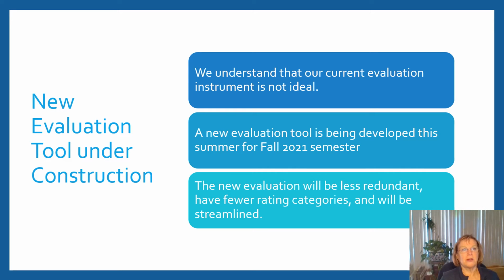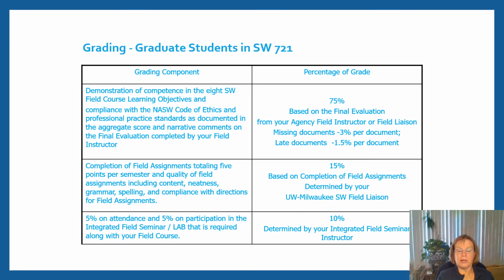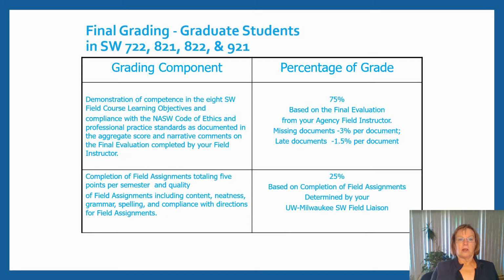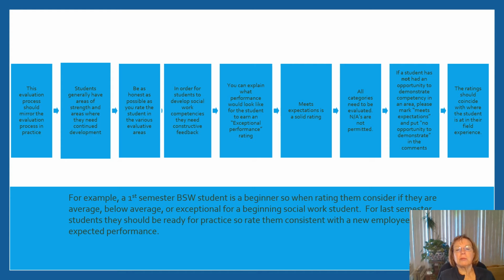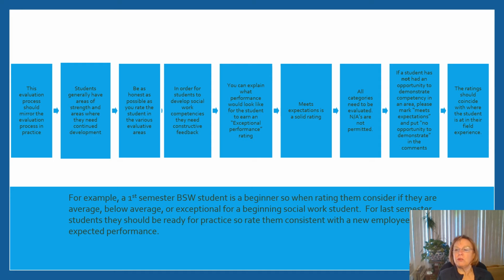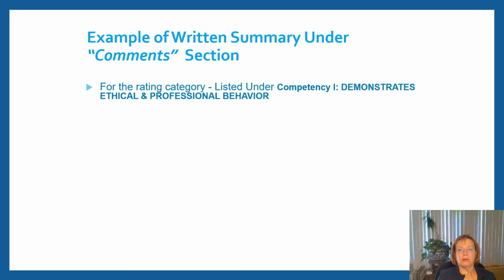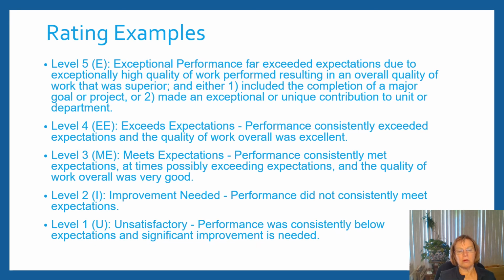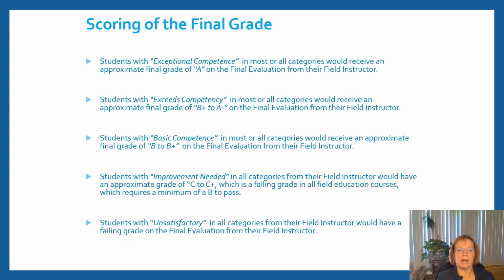HBSSW Social Work Program Field Instructor Grading Tutorial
Helen Bader School of Social Welfare:
Semester grading instructions for field instructors (8 minutes)